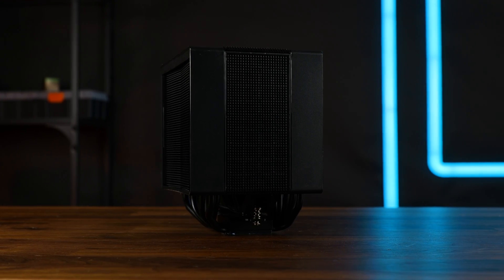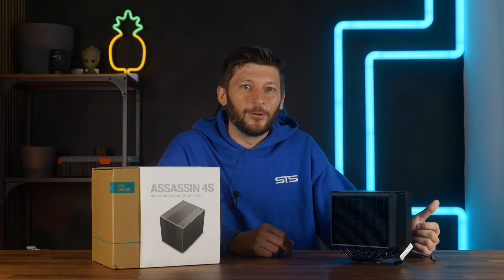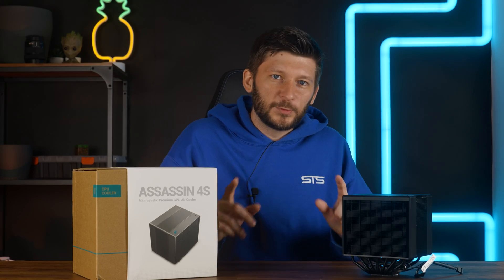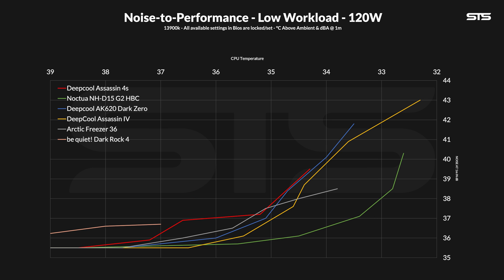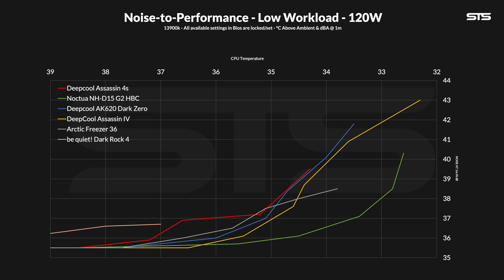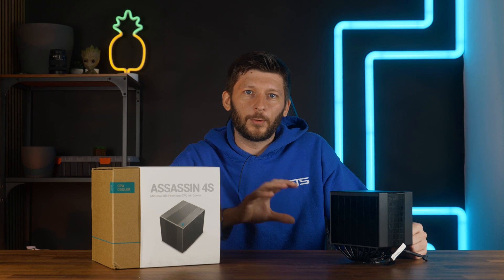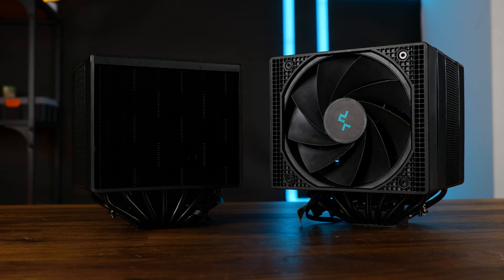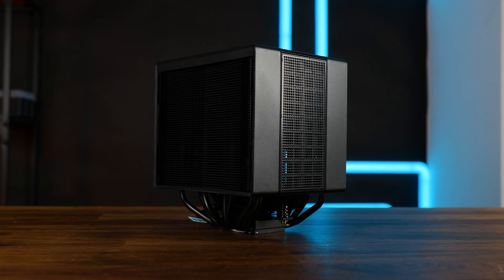Hidden Fan Hidden Potential - Deepcool Assassin 4s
The Deepcool Assassin IV is a great cooler. But what if we remove that reverse spinning back fan? Meet the Deepcool Assassin 4s, the smaller, quieter yet very powerful single-fan version of the Assassin IV!

00:00 Intro Deepcool Assassin 4s
00:30 Specs
01:05 What's In The Box?
01:30 How To Install?
03:20 120W Intel Benchmark
04:53 250W Intel Benchmark
06:25 AMD X3D Benchmark
07:12 Thoughts & Price
09:37 Bye